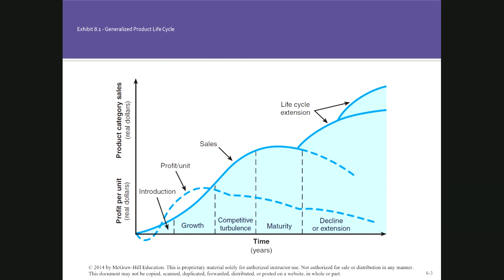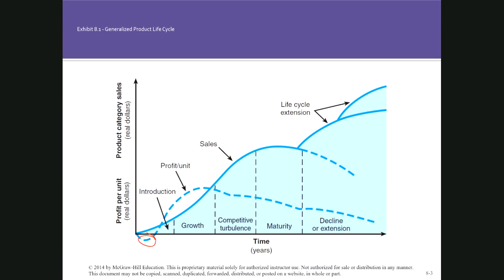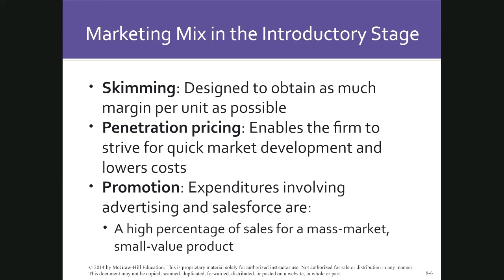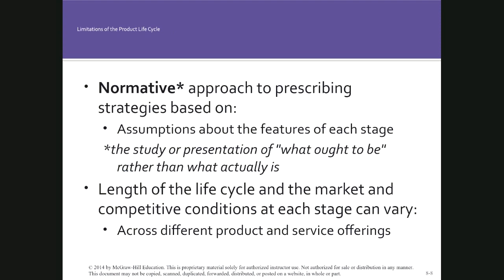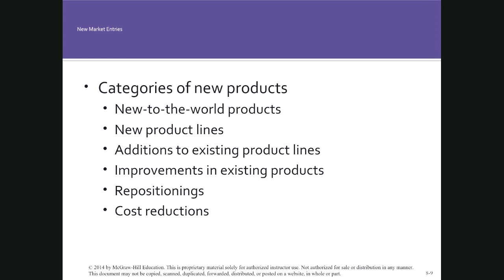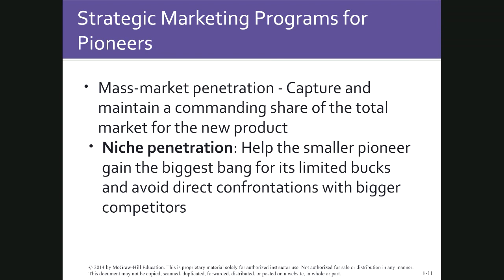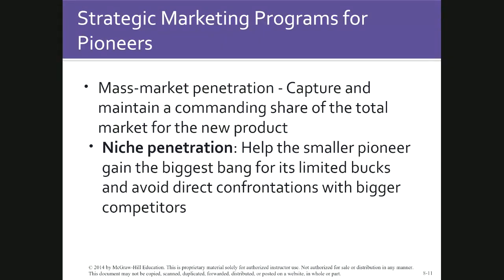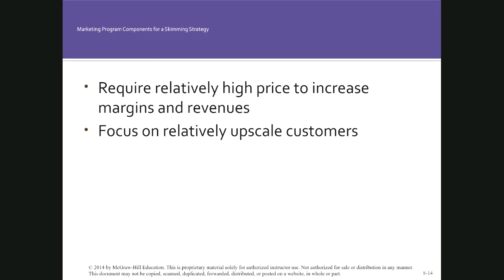Marketing Strategy Ch 8 - 8th Edition - Walker & Mullins